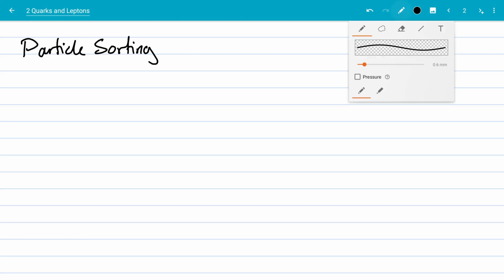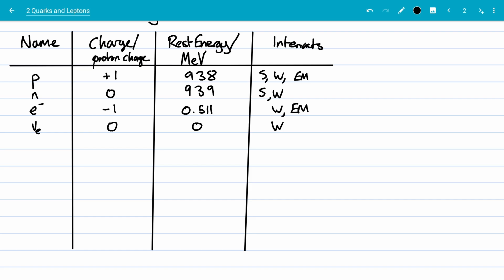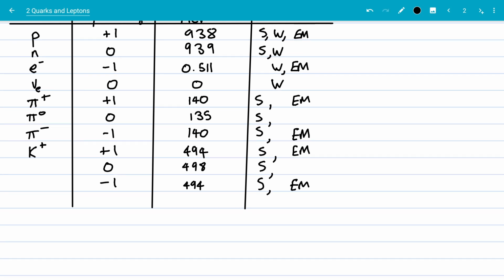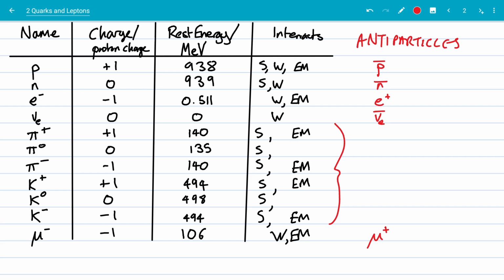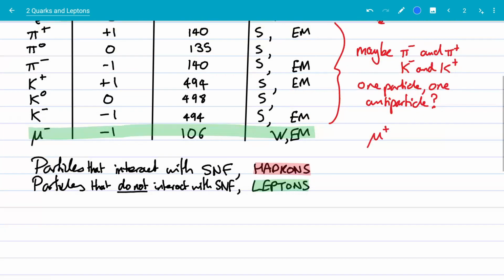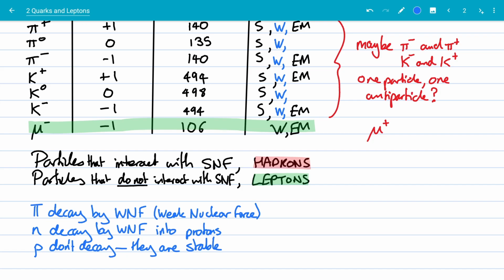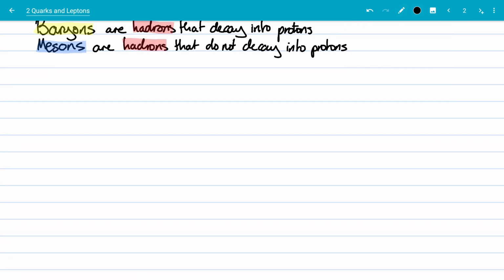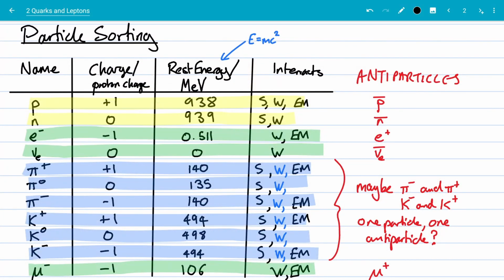7 Particle sorting | Whiteboard Physics: A-Level Lessons